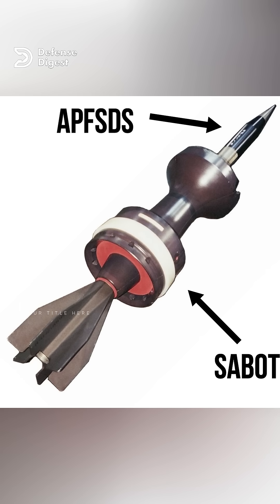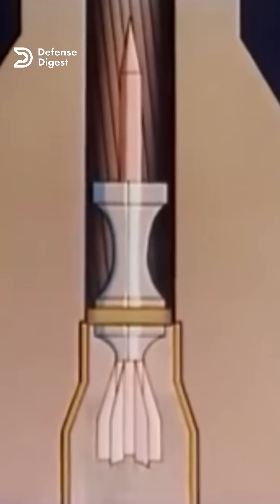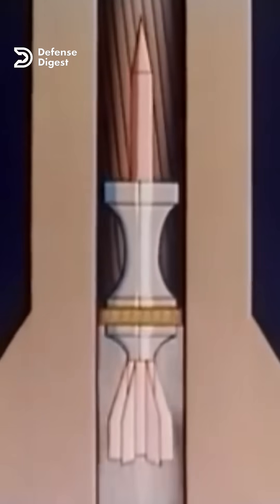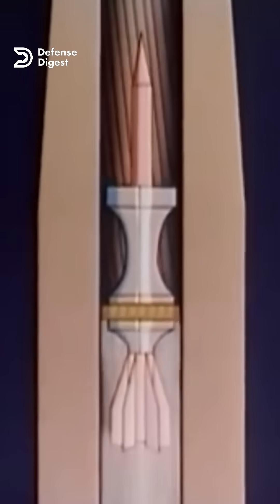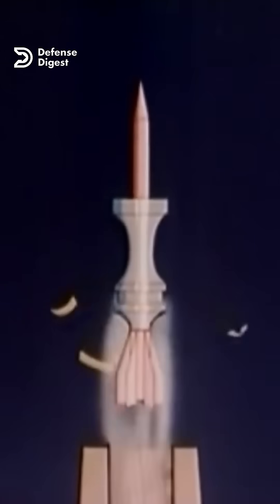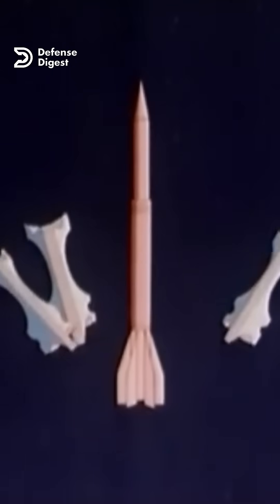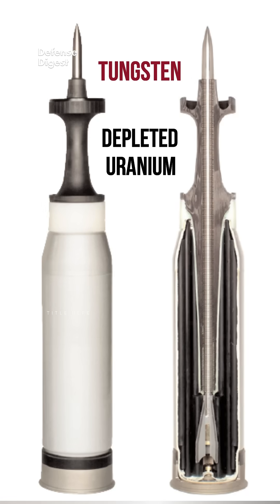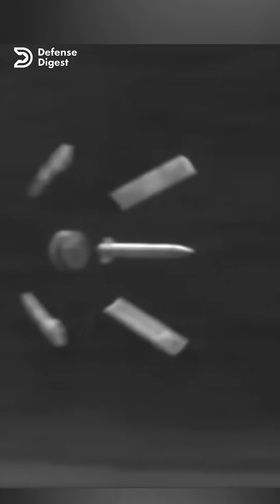How Do APFSDS Rounds Work?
Have you ever wondered how APFSDS rounds penetrate enemy armor? In this video, we delve into the fascinating world of Armor-Piercing Fin-Stabilized Discarding Sabot (APFSDS) rounds.